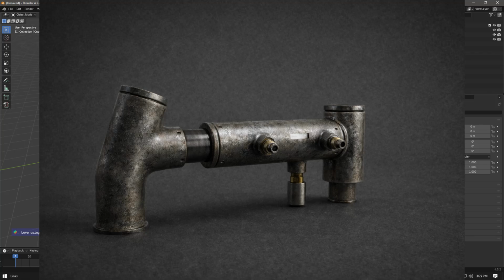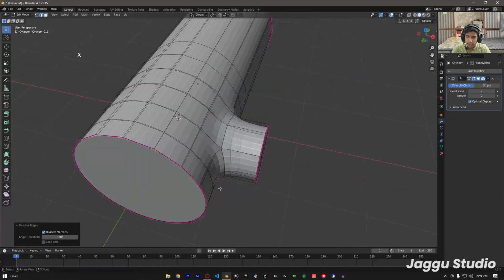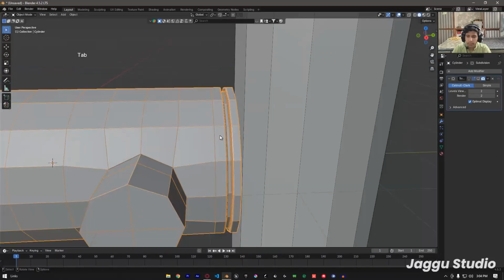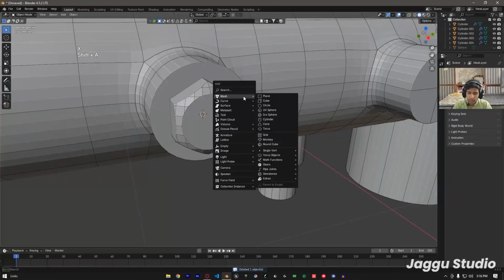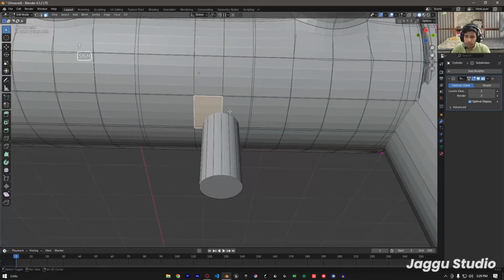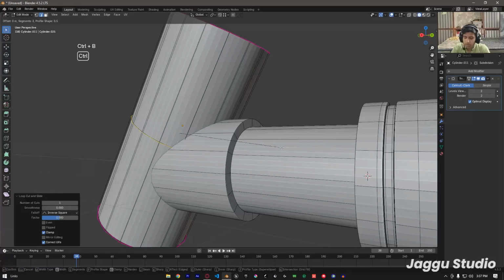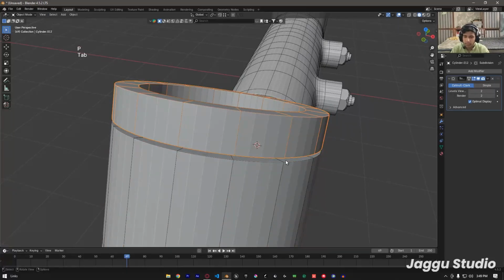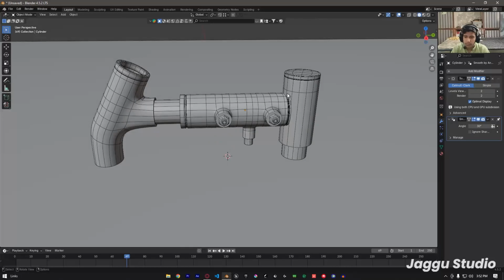Beginner Hard Surface Modeling in Blender | Industrial Pipe Model Tutorial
In this tutorial, we’ll create an industrial hard-surface model in Blender from scratch.
This video focuses purely on 3D modeling techniques — no texturing — making it perfect for beginners who want to improve their hard-surface workflow.

You’ll learn:

Blocking out mechanical forms

Using bevels for clean edges

Adding supporting loops

Creating cylindrical details

Improving topology for hard-surface models

If you're trying to level up your mechanical modeling skills in Blender, this tutorial will help you build a strong foundation.